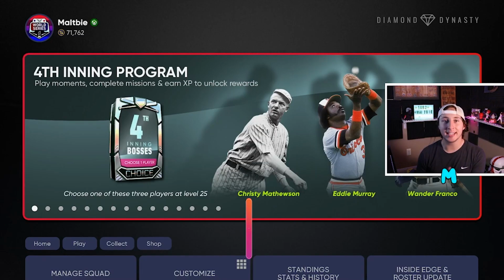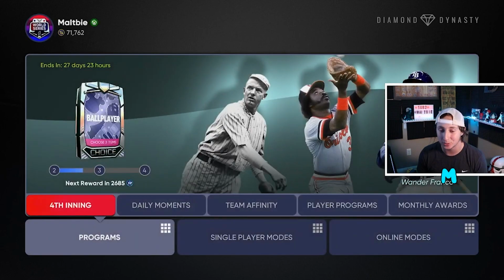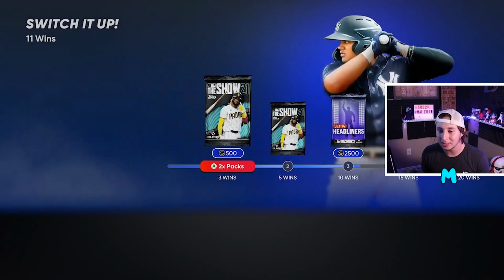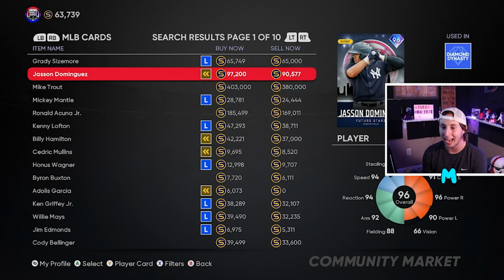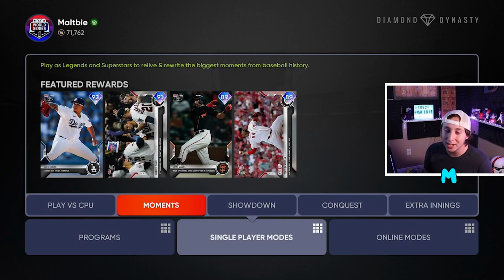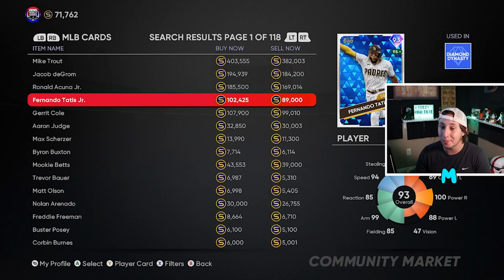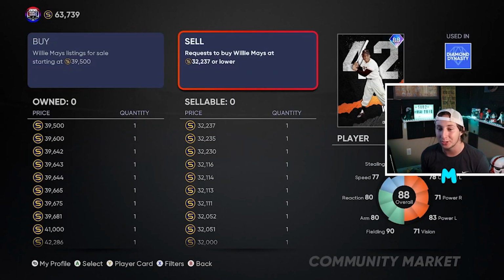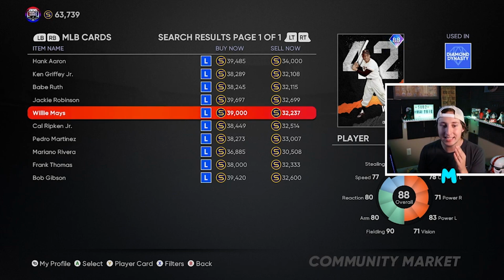INSANE 4th Inning Stubs Method! Make 100K Stubs An HOUR doing THIS! MLB The Show 21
Do this to make so many stubs.